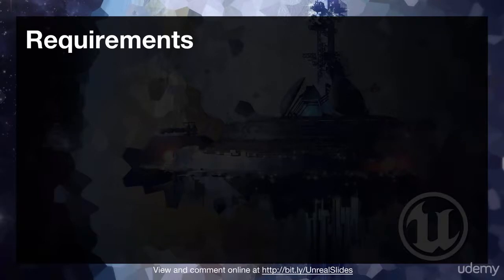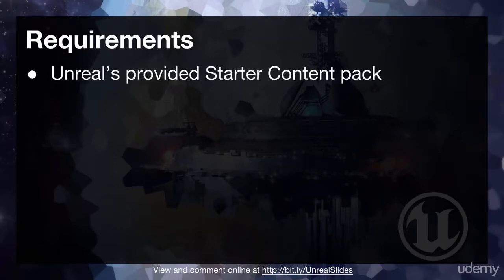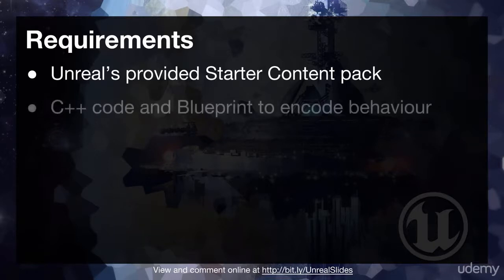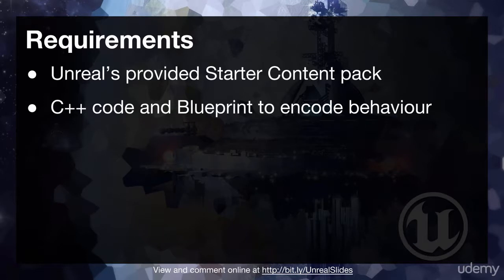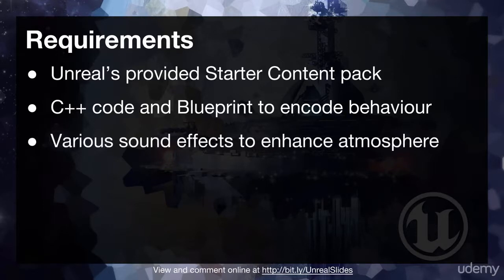55 S03 Game Design Document GDD